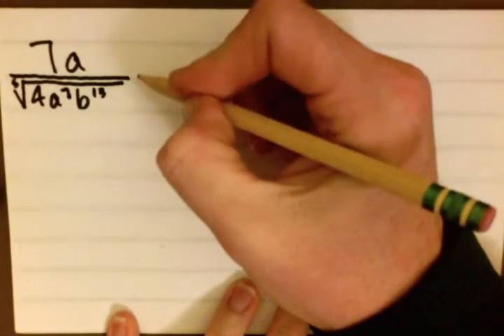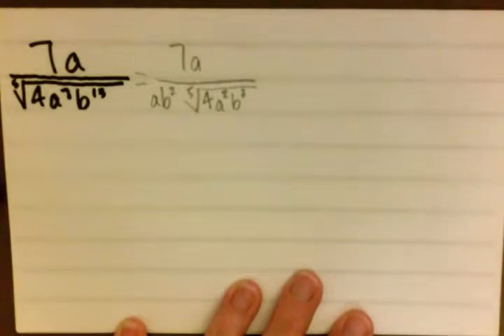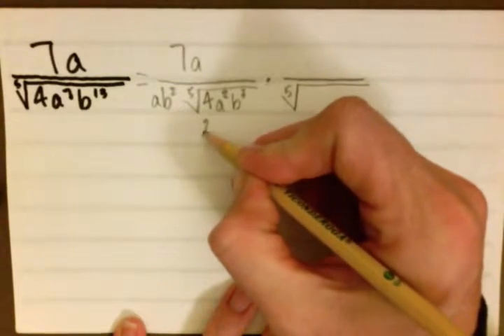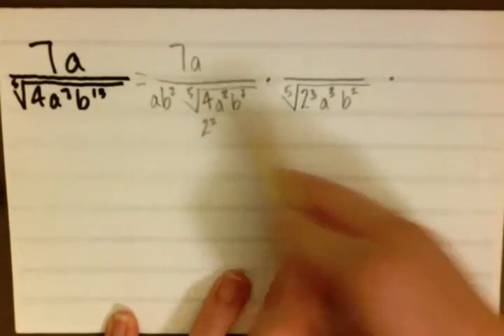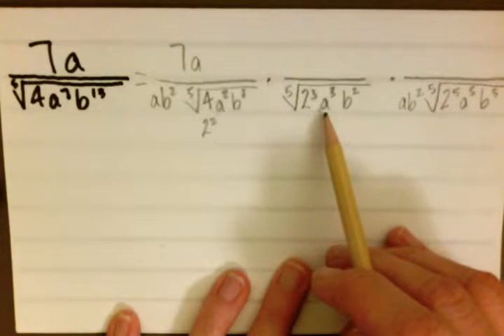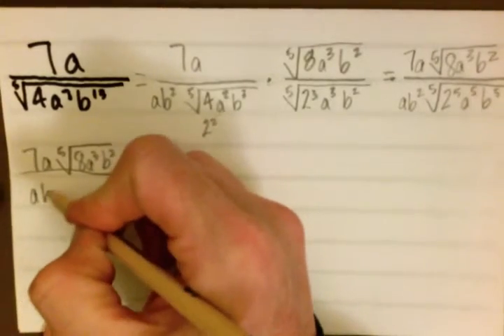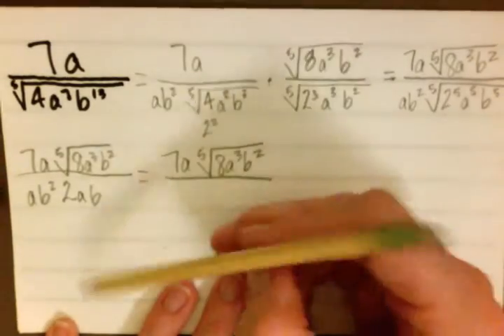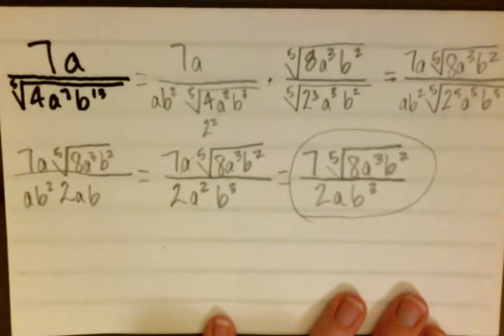Math 96 - Rationalizing the Denominator II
Rationalizing the denominator with a fifth root.